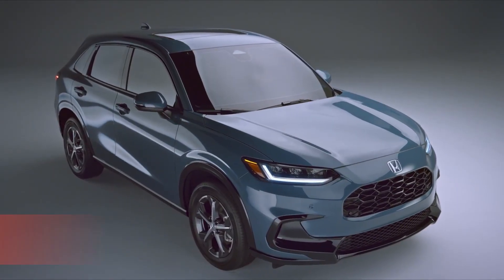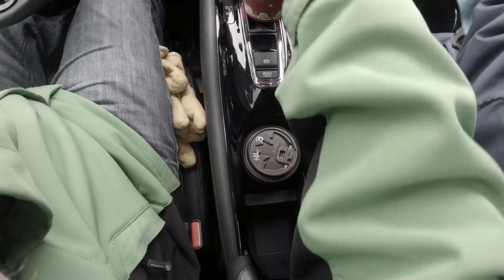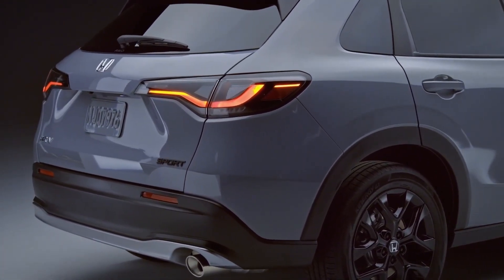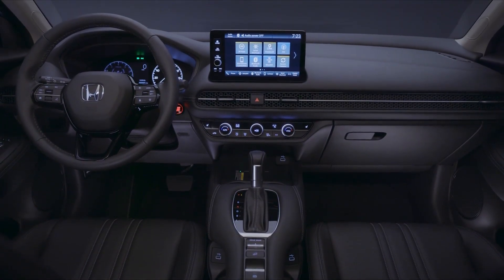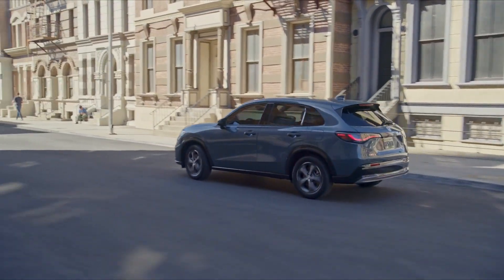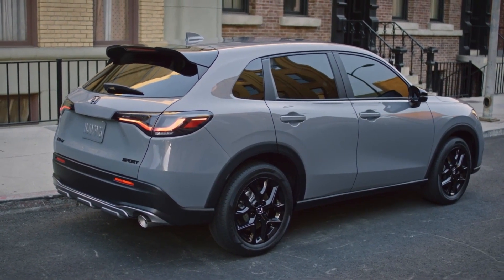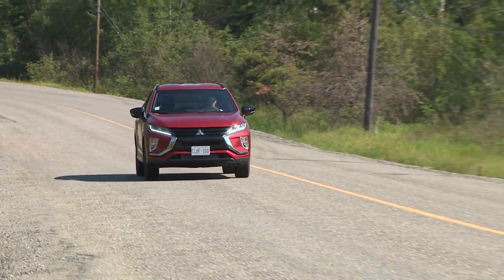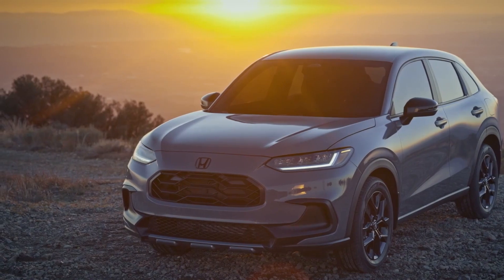Sizing up the 2023 Honda HR-V | Driving.ca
Check out Driving.ca for the full story.